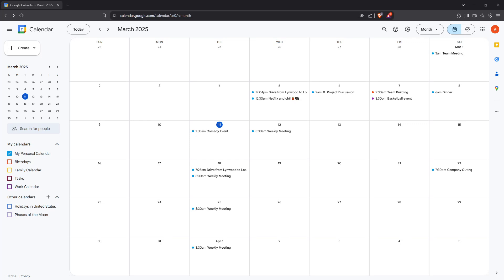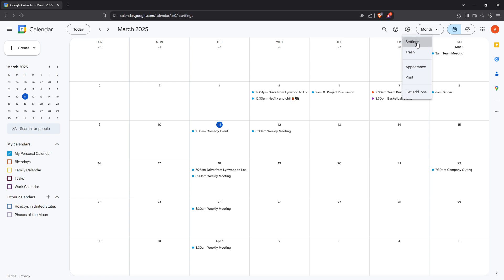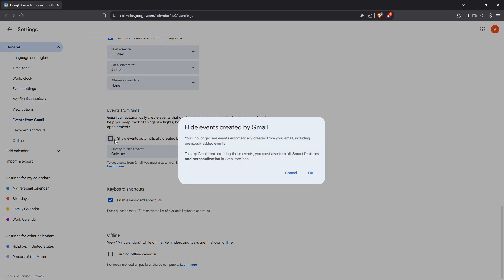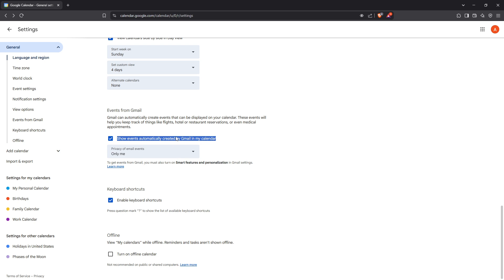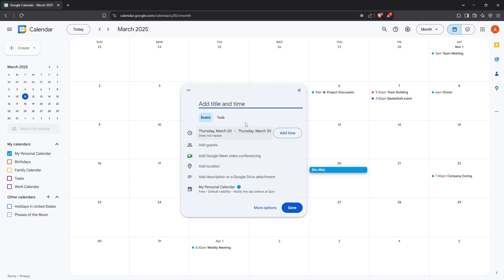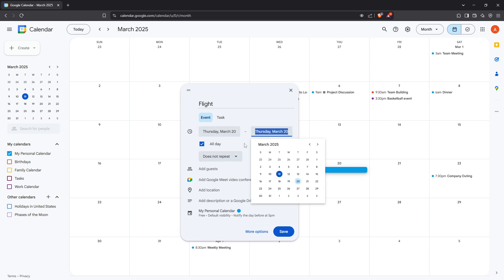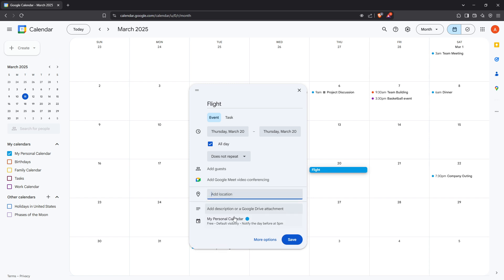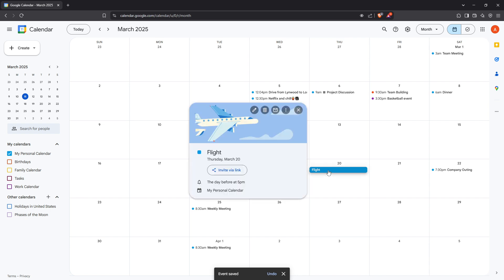How to Add Flights to Google Calendar Very Easy! [2025 Full Guide]